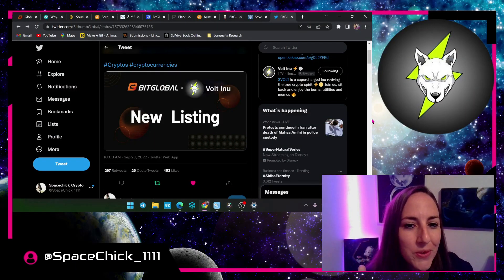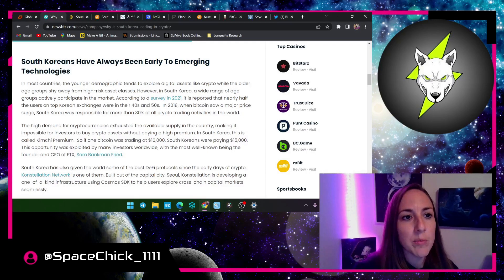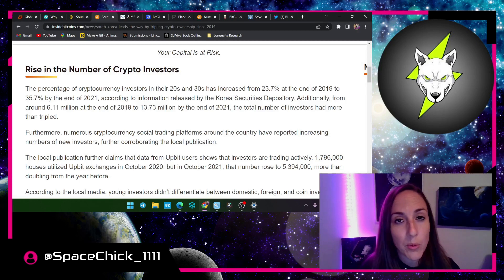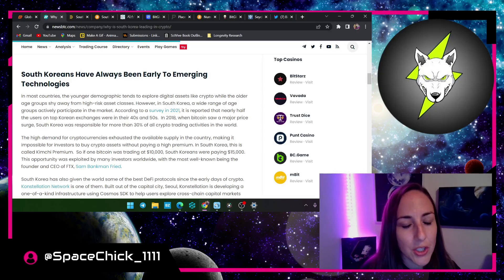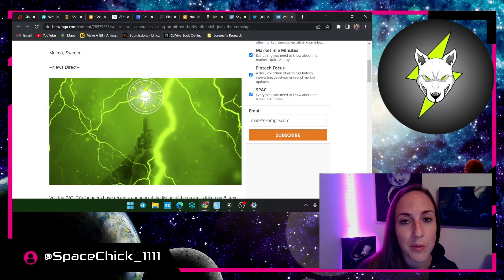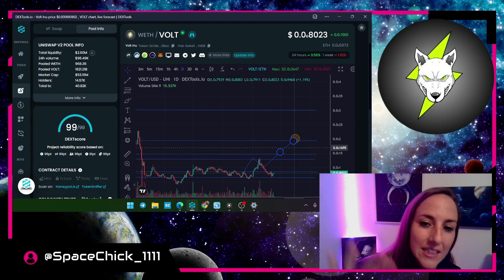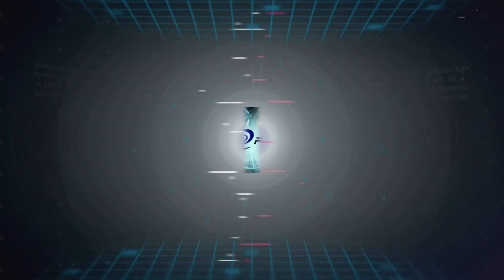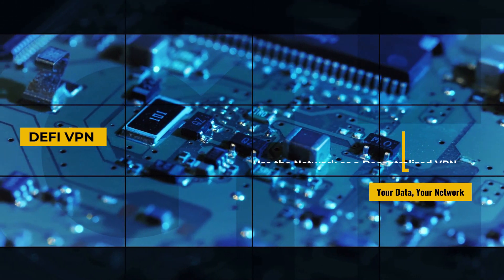VOLT INU- WHAT?!? BENZINGA AND BITGLOBAL!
Volt-Inu is now listed on BitGlobal which is from South Korea. This country is leading the way in technology from every aspect across the globe. Volt-Inu getting listed on exchange after exchange, "BIG WIG" articles such as Benzinga and heavy marketing is pulling Volt-Inu above the bear market line. The countdown for the one year anniversary of Volt-Inu begins. Five more tier one exchanges plus MANY more. What an amazing time to be part of this ever-growing project. Lets Go!
VOLT-INU NEWS ARTICLES:
Ethereum: 0x90451a4093A8e33Ca9e5782eBCf5472DcCB3D1c1

Bitcoin: bc1q4ghcnyp3kgen90rnydwwua5vyxu8tmy67k2cch